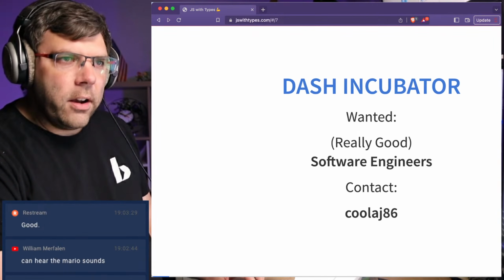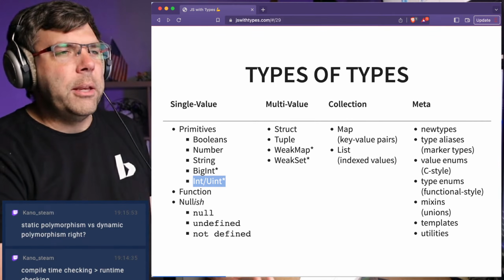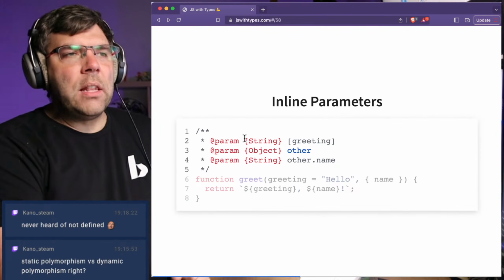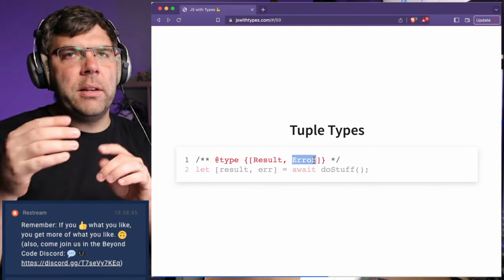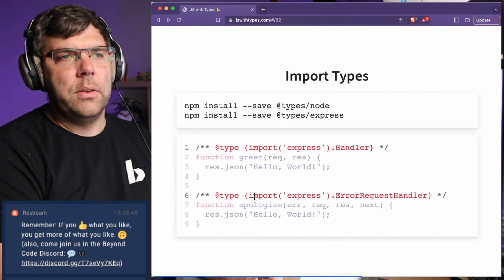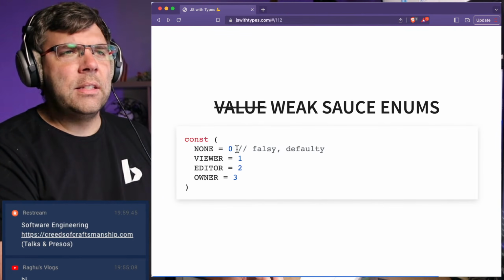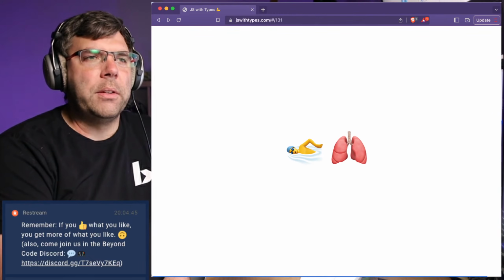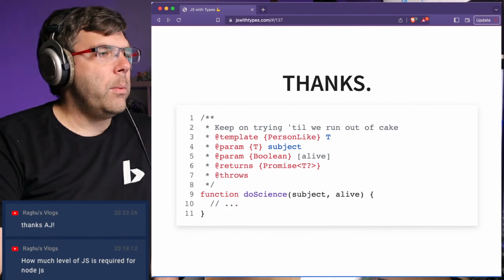JavaScript with Types: Vanilla JS Type Checking w/ JSDoc & TSC [Extended Utah JS Conf 2022 Preso]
For JS devs who like Types (but not TypeScript).
The full 80-minute version of my UtahJS Conf 2022 talk.